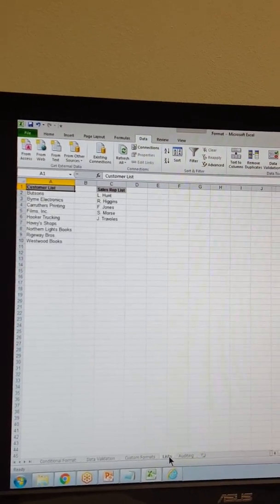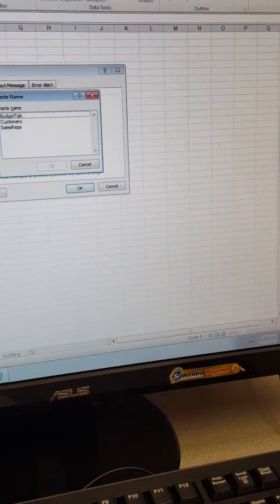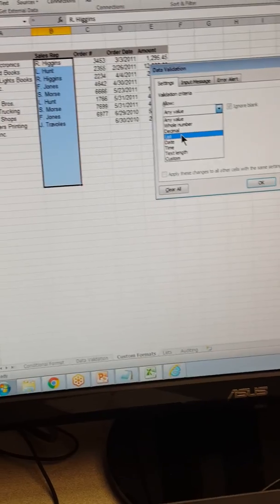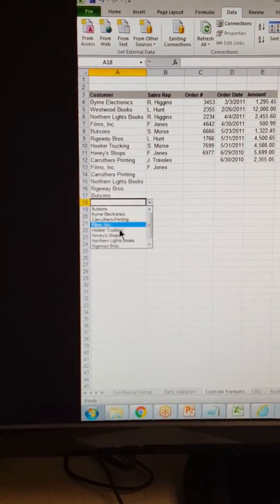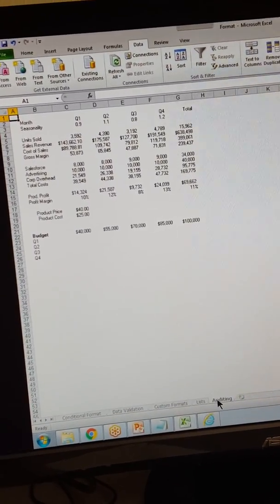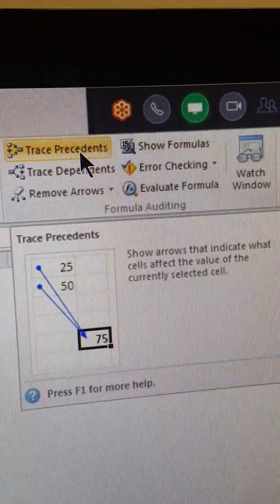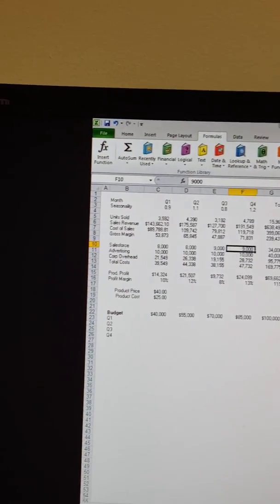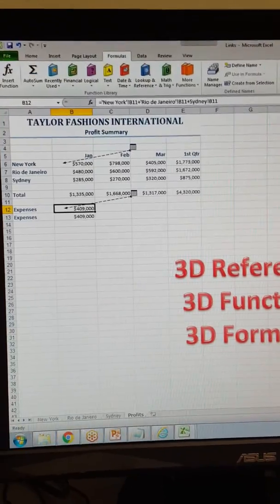Data Validation in Excel Dropdown list